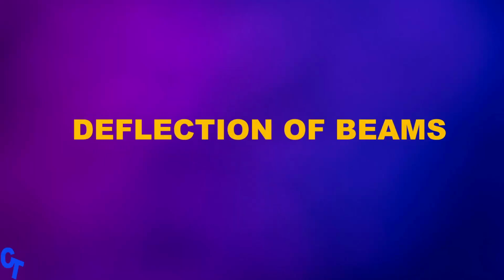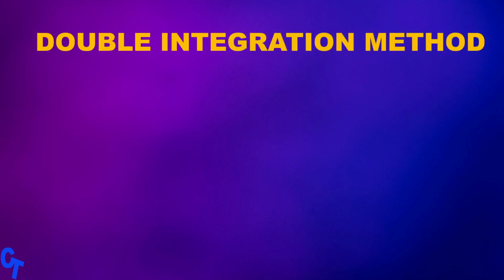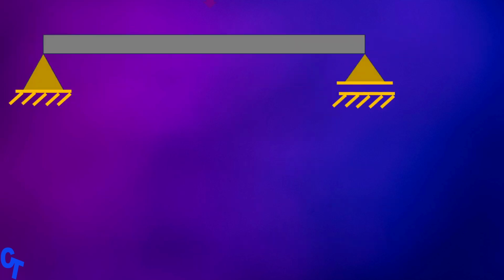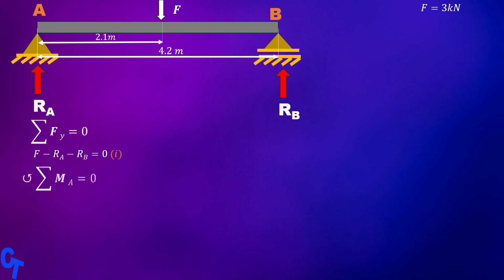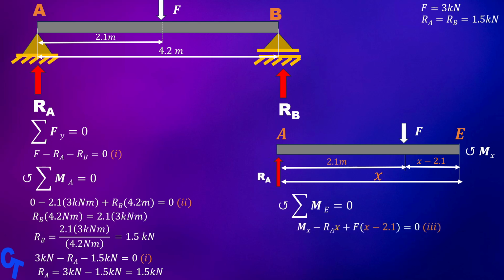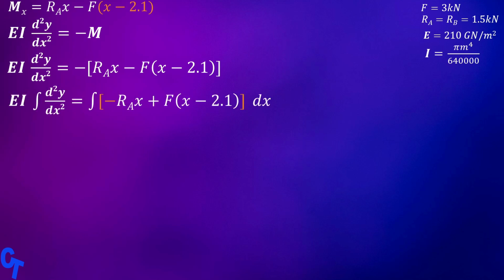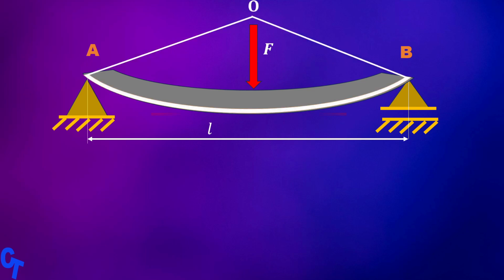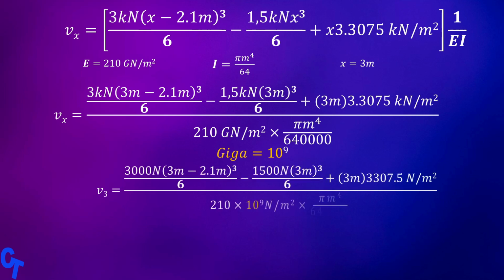Beam Deflection &Angle of Rotation : Double Integration Method Examples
Struggling with beam deflection in engineering mechanics? This video simplifies the Double Integration Method step-by-step using a simply supported beam example!

🔹 What You’ll Learn:
✅ Basics of Beam Deflection – Why it matters in real-world structures.
✅ Double Integration Method – Breaking down the math into simple steps.
✅ Boundary Conditions – How to apply them correctly.
✅ Worked Example – Calculating deflection for a simply supported beam with a point load.
✅ Real-World Applications – Bridges, floors, and cantilevers.

📌 Perfect For: Civil & mechanical engineering students, architects, and DIY builders!

🎥 Pro Tip: Watch till the end for a quick formula cheat sheet!